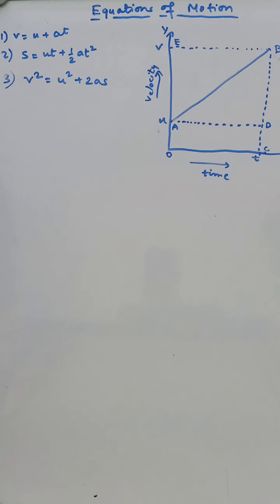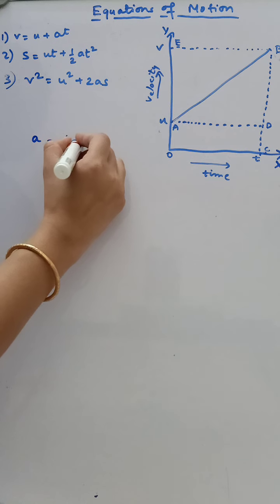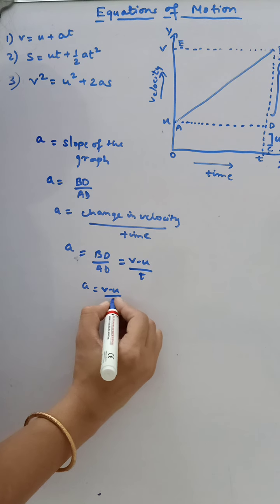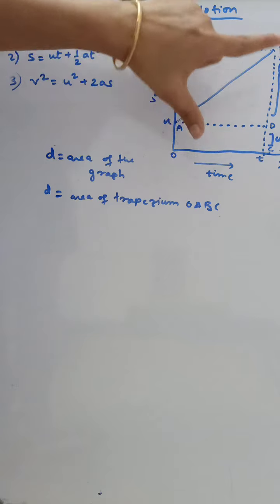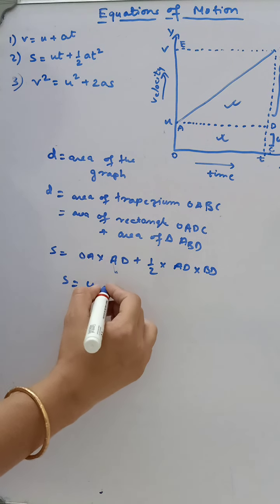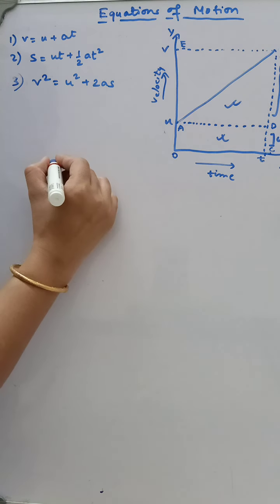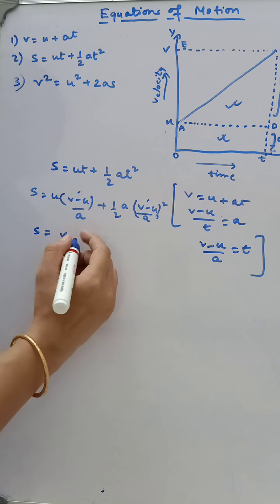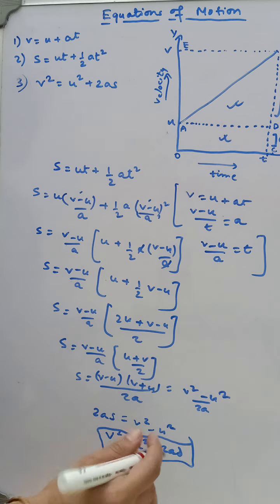Equations of Motion